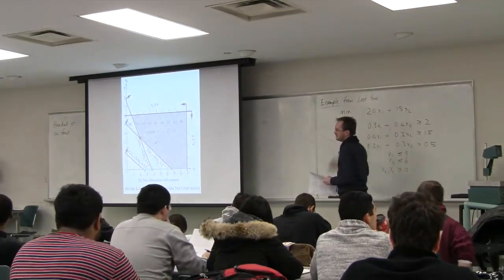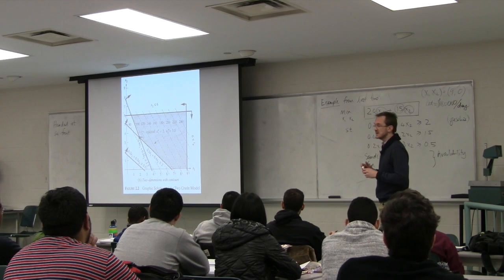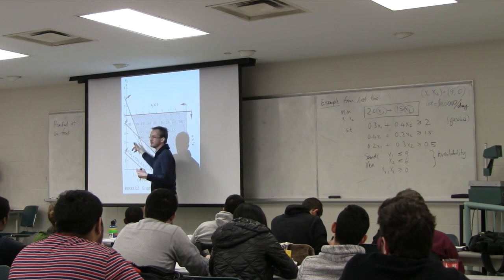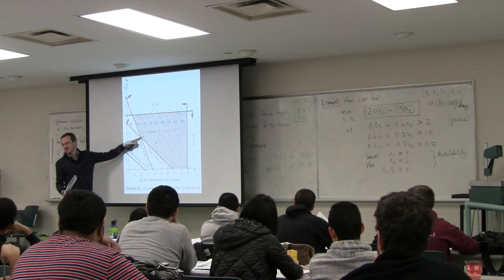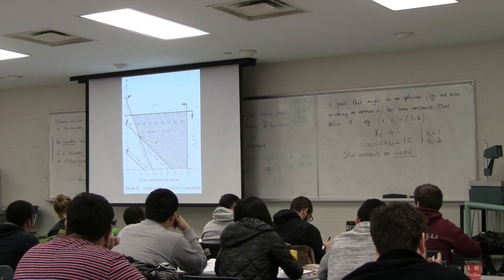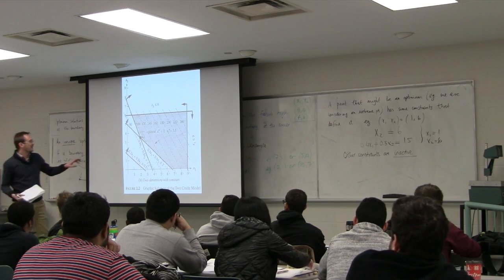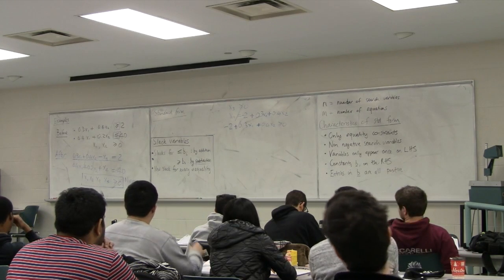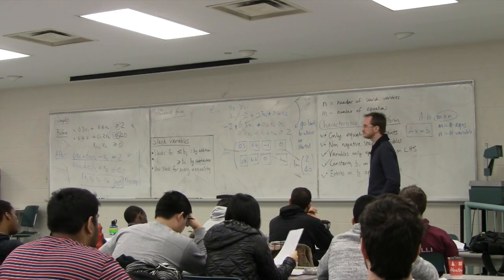Optimization for Chemical Engineers 4G3 2015 - Class 02A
Optimization for Chemical Engineers 4G3 2015 - "Linear Programming" section

* More terminology related to optimization
* Continue with our introductory LP problem
* Geometric aspects of the optimum
* Moving LP problems into standard form